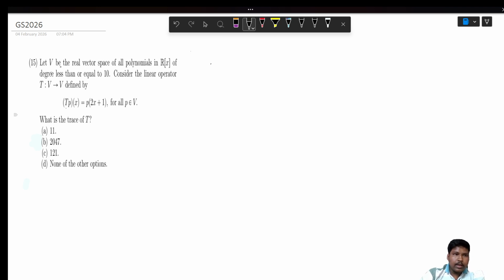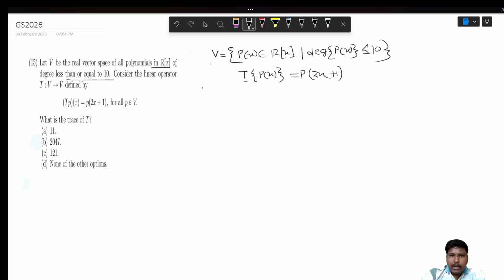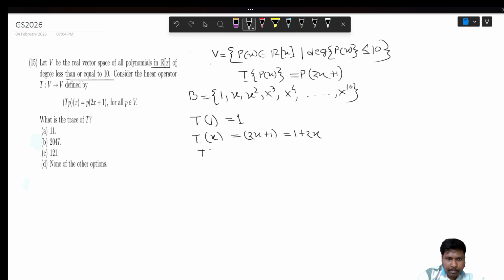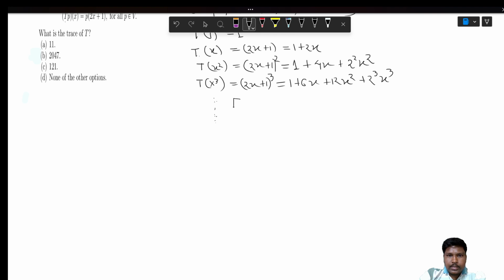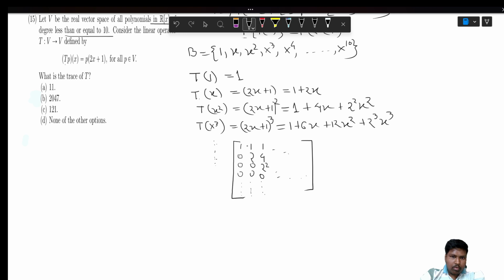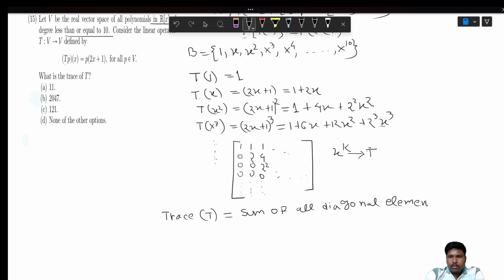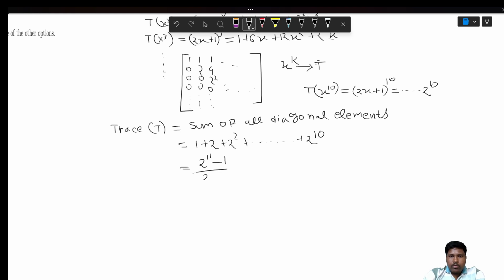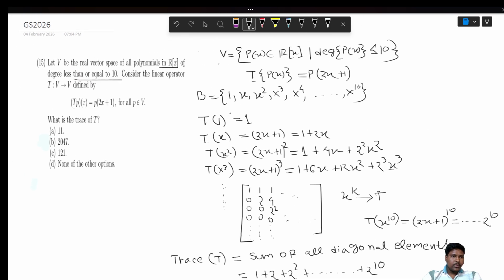Comprehensive TIFR GS Mathematics Previous Year Paper Solutions Guide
Welcome to this comprehensive lecture on TIFR GS Mathematics Previous Year Paper Solutions with Deep Explanation. This session is specially designed for students preparing for the Tata Institute of Fundamental Research (TIFR) Graduate School Mathematics Entrance Examination and other highly competitive mathematics examinations.

In this video, we solve an important TIFR GS Mathematics previous year question and provide a detailed conceptual explanation of every step involved. Rather than focusing only on the final answer, this lecture emphasizes mathematical reasoning, theoretical foundations, problem-solving strategies, and advanced analytical techniques required to excel in research-oriented entrance examinations.

TIFR GS Mathematics is among the most prestigious examinations in India for admission into advanced mathematics programs. The examination tests not only computational skills but also conceptual depth, logical reasoning, mathematical maturity, and the ability to connect ideas from multiple areas of mathematics.

What You Will Learn in This Video:

✓ Detailed TIFR GS Mathematics Previous Year Paper Solutions

✓ Deep Conceptual Understanding

✓ Mathematical Intuition Development

✓ Examination-Oriented Problem Solving

✓ Common Mistakes and Their Corrections

✓ Time-Saving Techniques

✓ Advanced Mathematical Thinking

✓ Topic-Wise Concept Revision

✓ Strategies for Similar Problems

• ISI Entrance Examination

• NBHM Scholarship Examination

• GATE Mathematics

• M.Sc. Mathematics Entrance Examinations

• PhD Mathematics Entrance Tests

• Research-Oriented Mathematics Programs

Important Topics Frequently Appearing in TIFR GS Mathematics:

• Real Analysis

• Complex Analysis

• Linear Algebra

• Abstract Algebra

• Group Theory

• Ring Theory

• Field Theory

• Differential Equations

• Topology

• Functional Analysis

• Measure Theory

• Probability Theory

• Mathematical Statistics

• Number Theory

• Calculus

• Multivariable Calculus

• Vector Spaces

• Metric Spaces

• Numerical Analysis

• Discrete Mathematics

• Mathematical Logic

Why Are Previous Year Questions Important?

Previous year questions provide direct insights into the examination pattern, expected level of mathematical rigor, recurring concepts, and problem-solving approaches favored by examiners. Careful analysis of these questions enables students to identify high-priority topics and strengthen their preparation efficiently.

Benefits of Watching This Lecture:

✓ Better Conceptual Clarity

✓ Strong Mathematical Foundation

✓ Improved Analytical Skills

✓ Enhanced Problem-Solving Ability

✓ Research-Level Mathematical Thinking

✓ Better Examination Performance

✓ Increased Confidence

✓ Faster Solution Techniques

✓ Understanding of Advanced Concepts

✓ Comprehensive Revision Resource

At Dr. Sourav Sir's Classes, our objective is to help students develop a deep understanding of mathematics through concept-based teaching, structured learning, and extensive practice. We provide guidance for Mathematics, Statistics, Economics, Data Science, Actuarial Science, TIFR, ISI, CMI, NBHM, IIT JAM, CSIR NET, GATE, RBI, and other competitive examinations.

Students are encouraged to attempt the problem independently before watching the complete solution. Active engagement with mathematical problems is one of the most effective ways to build confidence and improve examination performance.

Regular practice, conceptual clarity, and systematic revision remain the keys to success in TIFR GS Mathematics and other advanced mathematical entrance examinations. Continue solving challenging problems, strengthen your mathematical intuition, and stay consistent in your preparation journey.